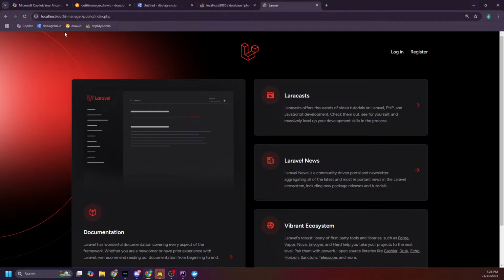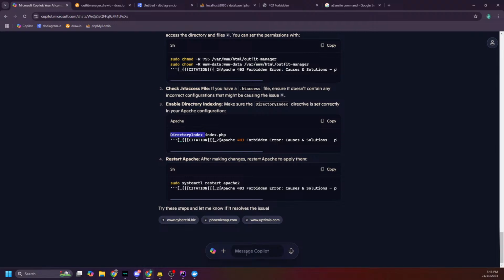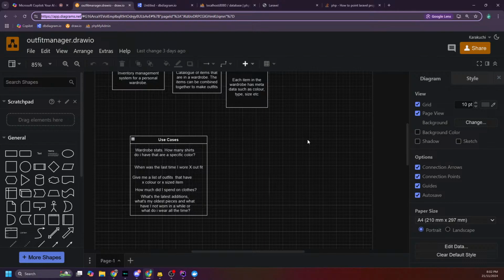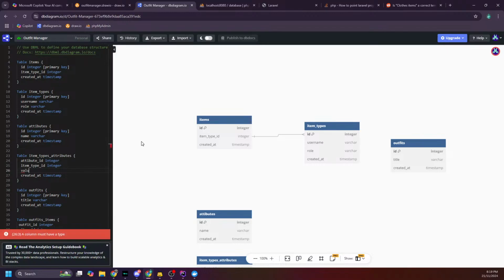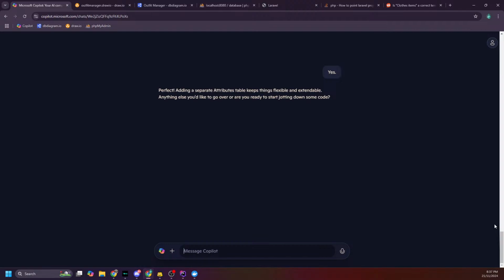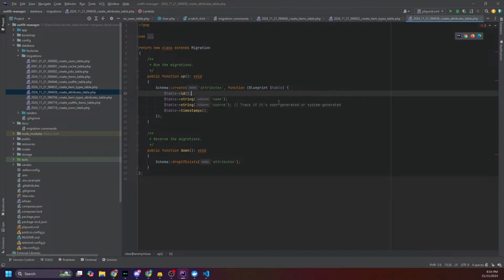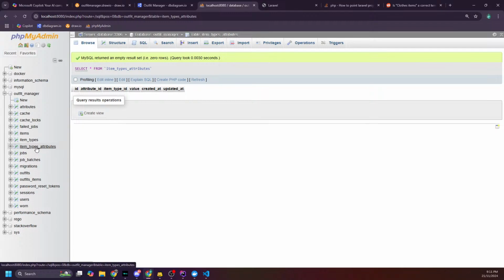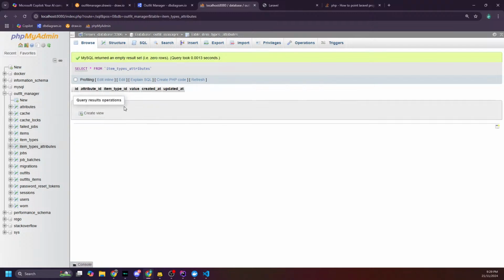Learning Laravel with MS Copilot, Making a wardrobe inventory management system from scratch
Using AI to bounce Ideas and to ask for tips and help.